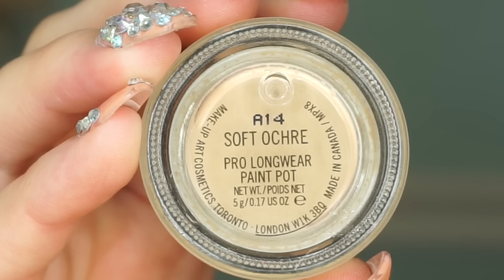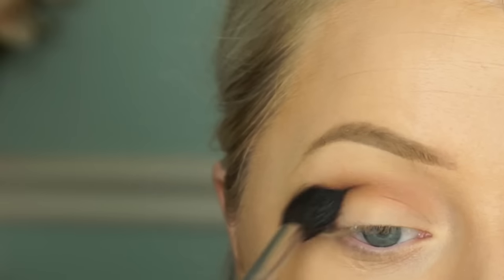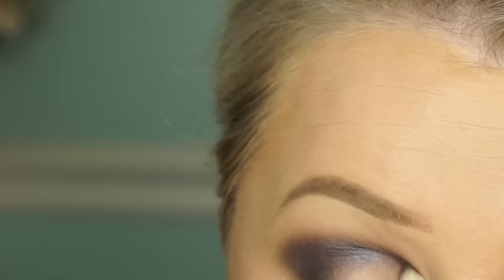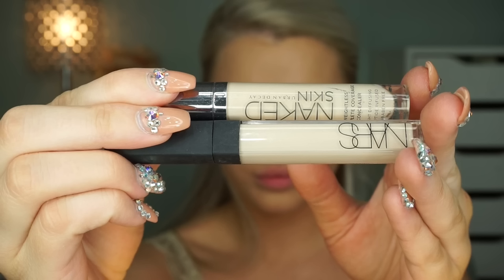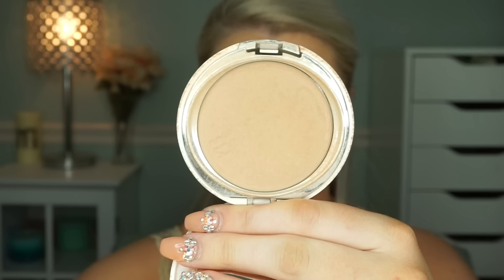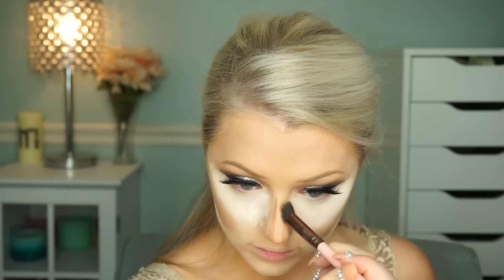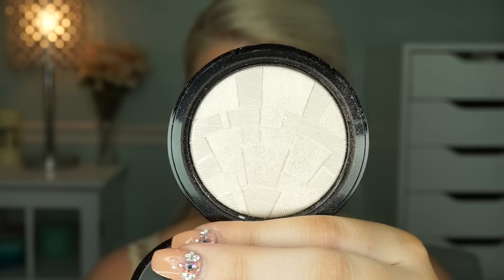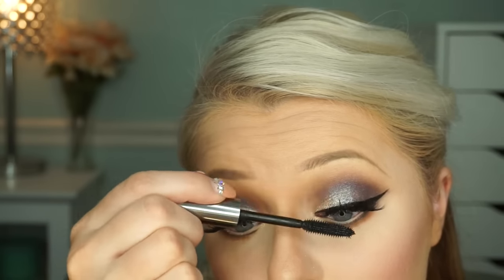Full Glam Night Out Barbie Inspired Makeup Tutorial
Hey guys!! I hope you love this glam makeup look as much as I do! Perfect for a night out or date night & definitely inspired by Barbie:) & I accidentally said the wrong palette, Whoops! I corrected the link below -- Im using the Too Faced Le Grand Palais Palette:)

EBATES (Get Cash Back For Shopping Online!)

-USE CODE "BabsBeautyLips" & get 4 lipsticks for $38!!
(must select Lipstick 4 pack)
-USE CODE "BabsBeautySmile" for 1 Gloss, 1 Lipstick, & 1 Whitening Pen for $25!!

Code: INNOVATINGBEAUTY to save 10%)

MAC Dazzleshadow 'Get Physical'

MAC Dazzleshadow 'Boom Boom Room'

Eddie Funkhauser Crease Brush